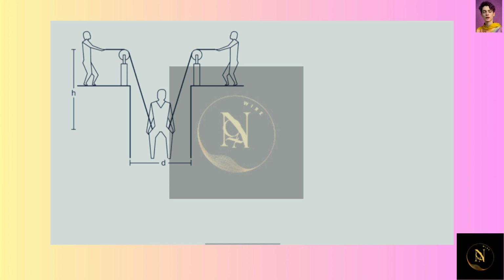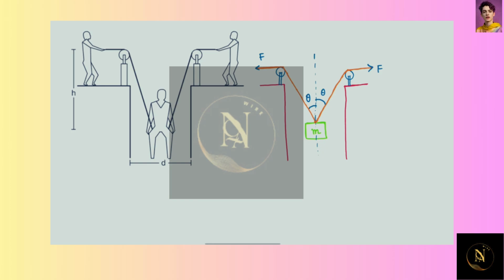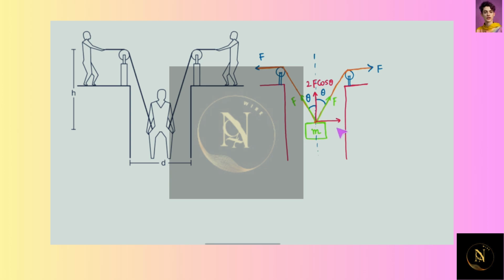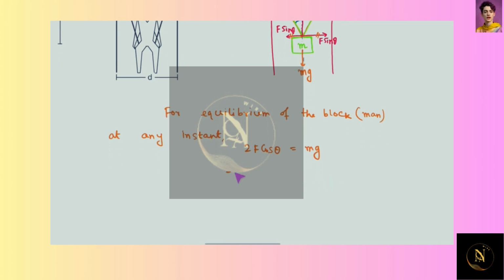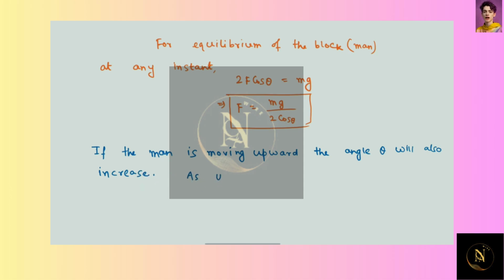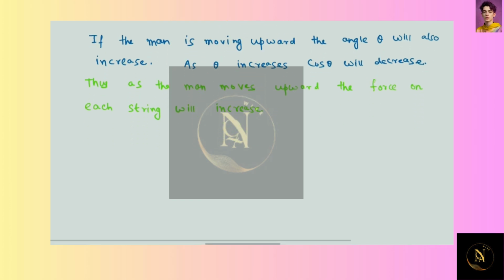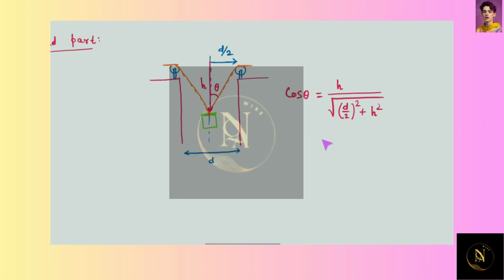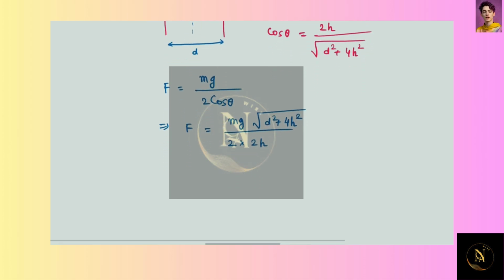A man has fallen into a ditch of width and two of his friends are slowly pulling him out using a li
A man has fallen into a ditch of width and two of his friends are slowly pulling him out using a light rope and two fixed pulleys as shown in figure (5-E4). Show that the force (assumed equal for both the friends) exerted by each friend on the rope increases as the man moves up. Find the force when the man is at a depth .